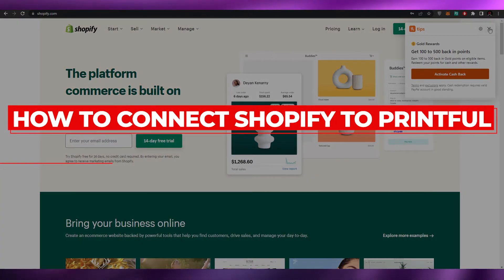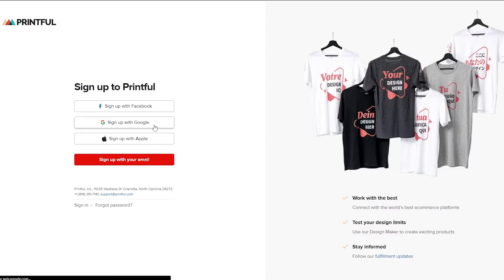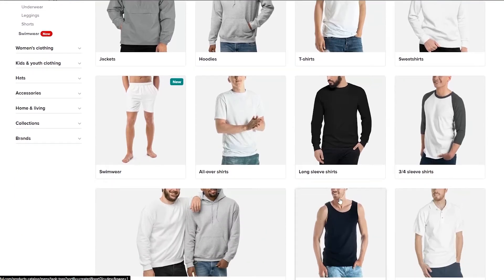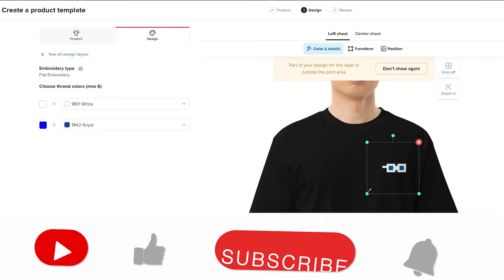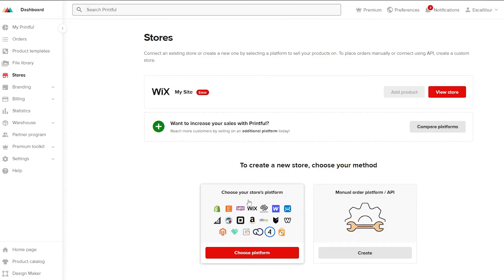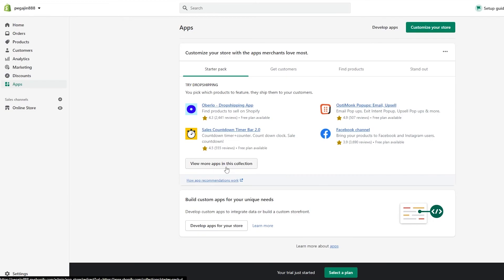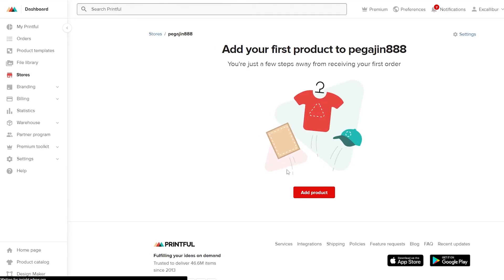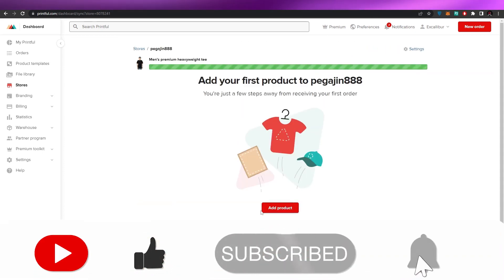How To Connect Shopify To Printful | Print On Demand Tutorial (2025)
How To Connect Shopify To Printful | Print On Demand Tutorial

In this video I show you How To Connect Shopify To Printful. It is super easy and learn to do it in just a few minutes by following this helpful tutorial.